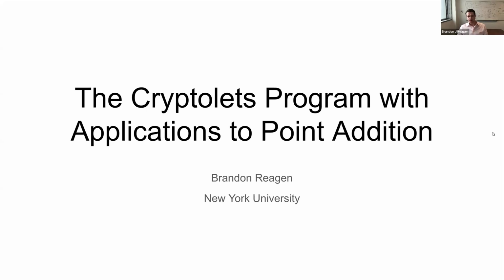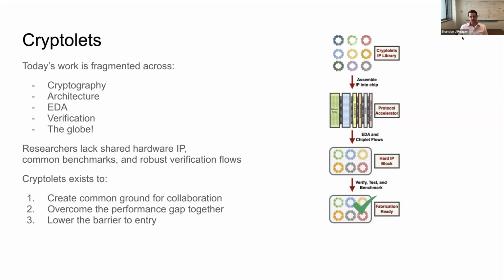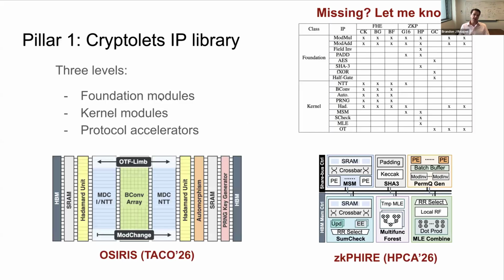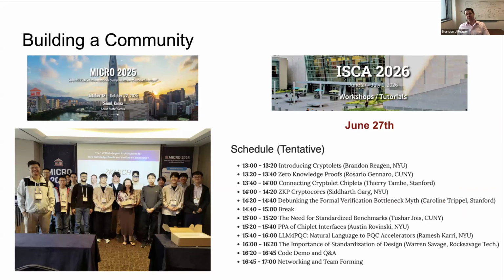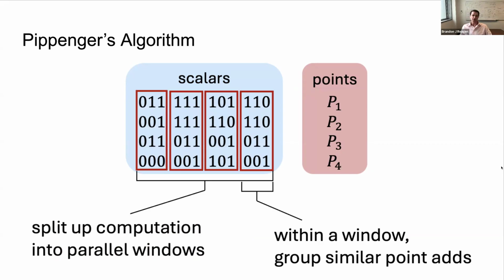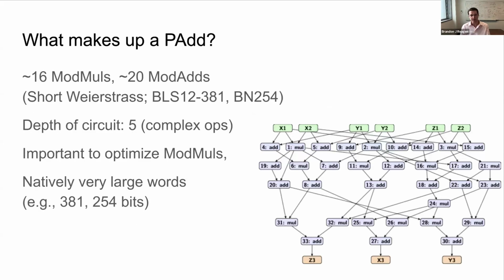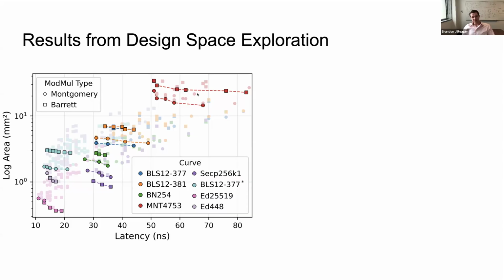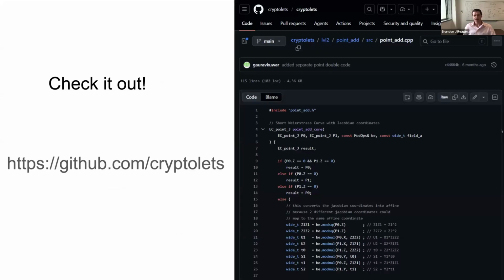Cryptolets Series 02: The Cryptolets Program with Applications to Point Addition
Speaker: Prof. Brandon Reagen (NYU)

Abstract:
Cryptographic computing is changing what we can compute and how we think about data sharing. Methods including Fully Homomorphic Encryption and Zero-Knowledge Proofs have rapidly gained attention and are beginning to be deployed. At the same time, high performance overheads limit their ubiquity, which has resulted in many researching hardware acceleration. The Cryptolets program will support this growing community be developing an open-source hardware IP repository of modules needed for cryptographic computing. The scope of the IP will range from modular multipliers to full kernel accelerators (e.g., NTT and MSM units). Cryptolets is still more than an IP library. In recognizing the challenges and scale of accelerating cyprotographic computing, we are also developing open source chiplet interfaces for scale-out acceleration and tightly integrating formal verification to prove correctness of designs. This talk will review these efforts and report initial developments of the library with application to point addition and MSM, which are commonly used in ZKPs.